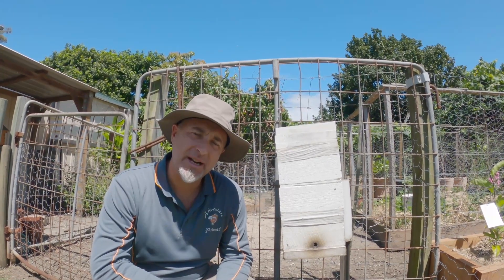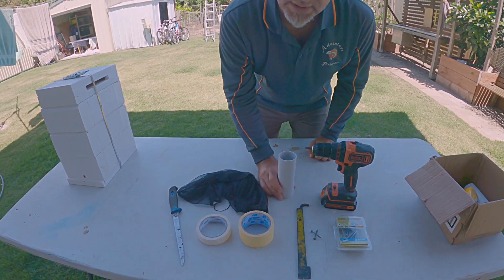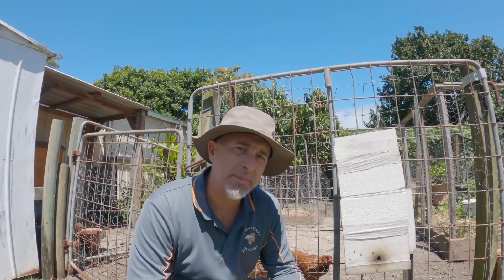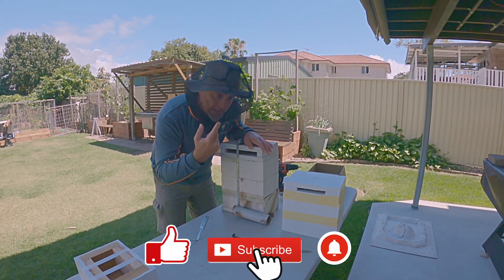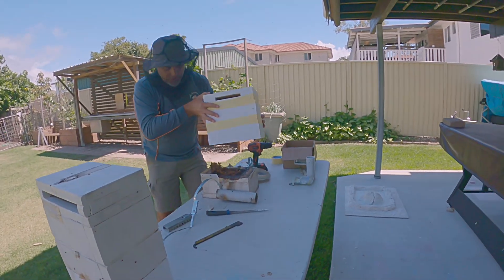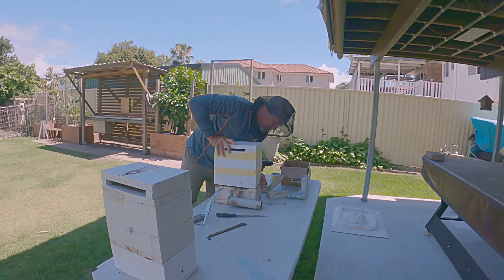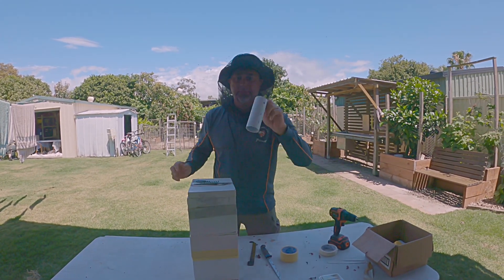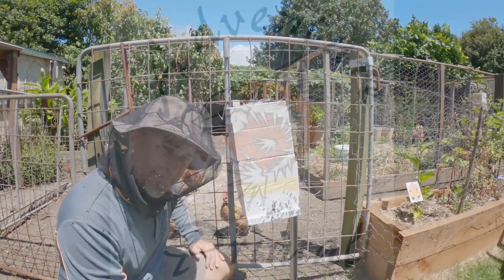Splitting Native Bees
Another outdoor activity that I’m involved with is keeping Australian Native Bees. Here in this video, I show you how I go about splitting a hive of Tetragonula Carbonaria.
I show you what tools I use and the steps it takes. Its rather easy. That’s why I enjoy keeping these bees; they are easy to work with and they don’t sting.

Adventure Primal. Helping to improve your outdoor adventures.